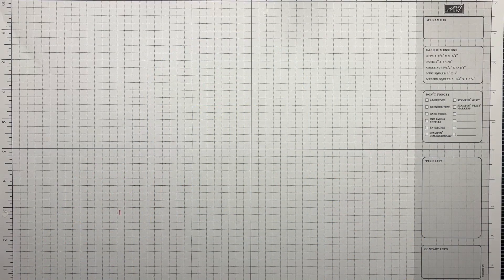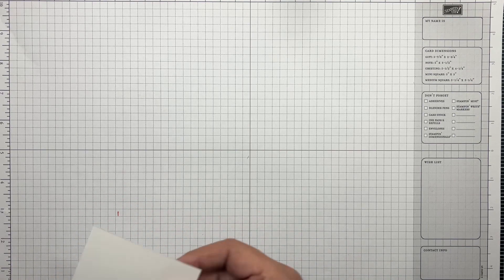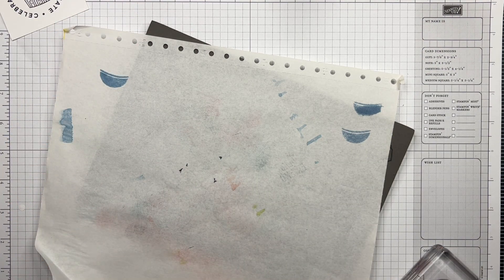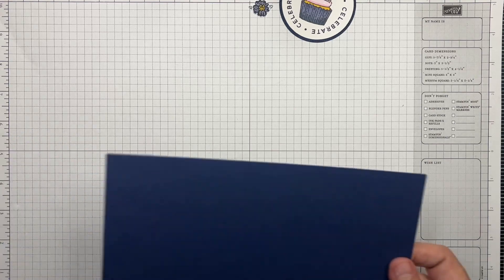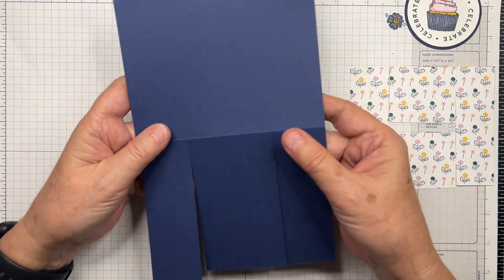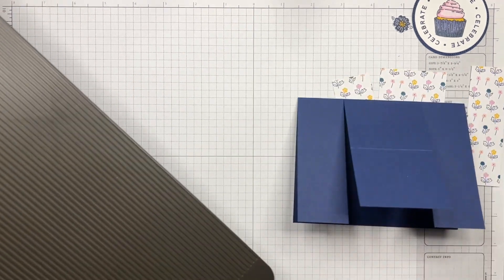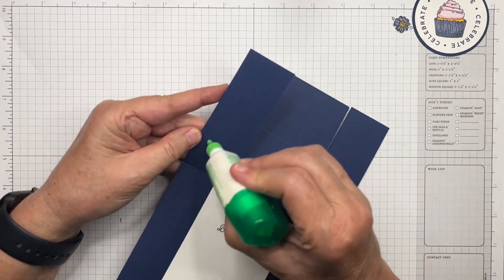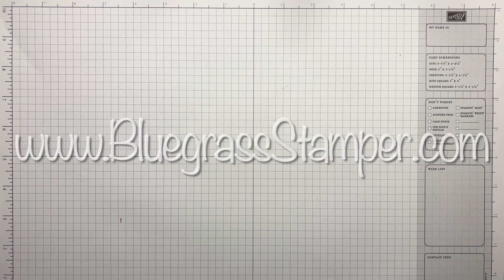Circle Sayings Center Easel